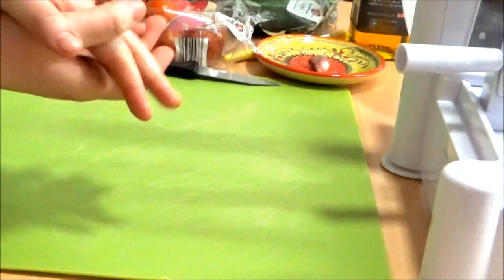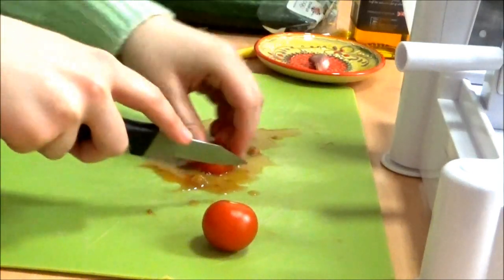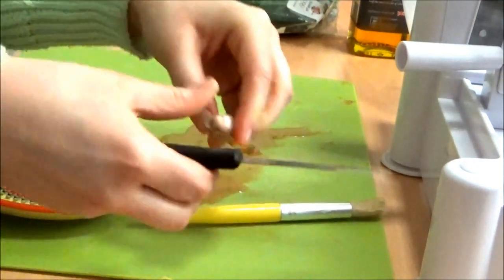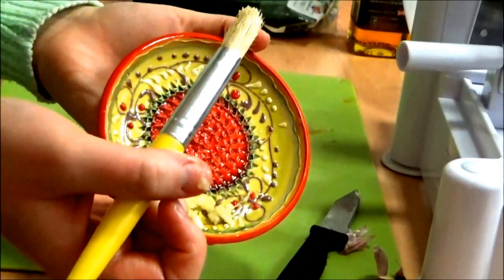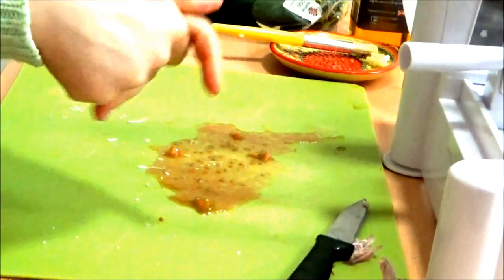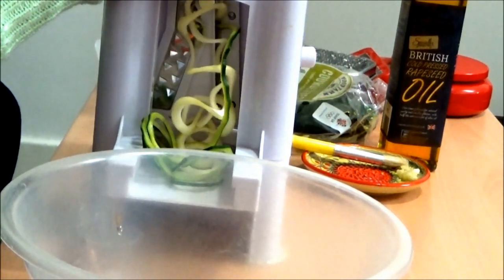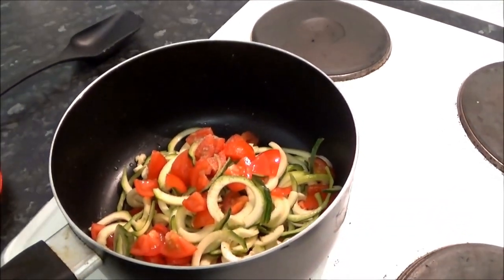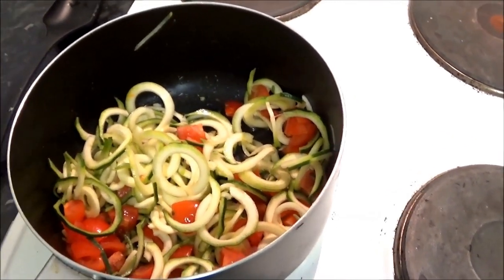ASMR: Making Zucchini pasta with a spiralizer. Chopping & Rambling Sounds.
New Video! Apologies for car sounds but hope it is relaxing for you :D sending lots of light and love x